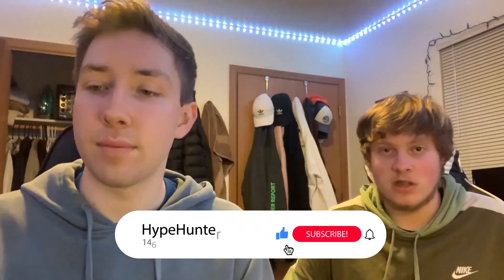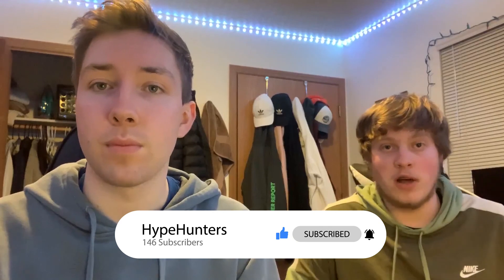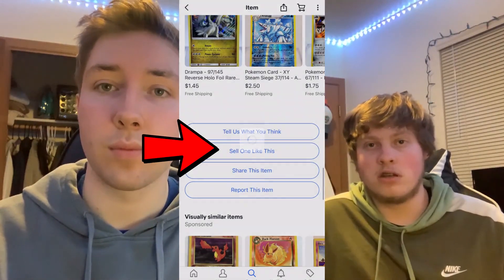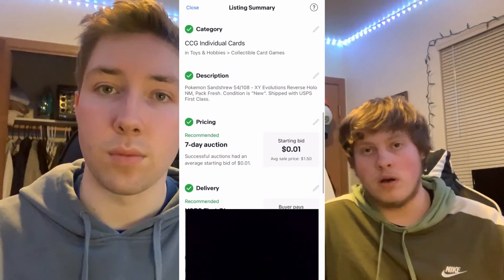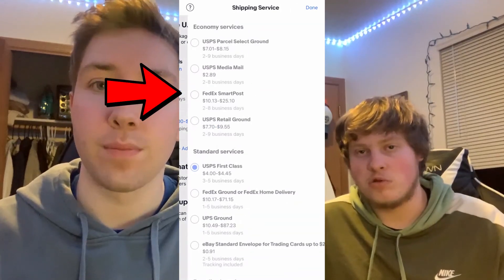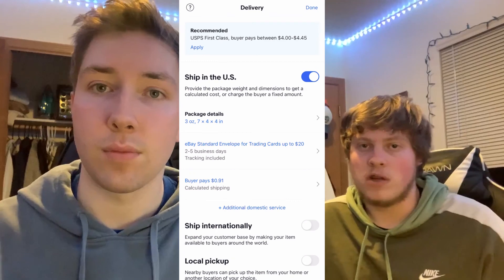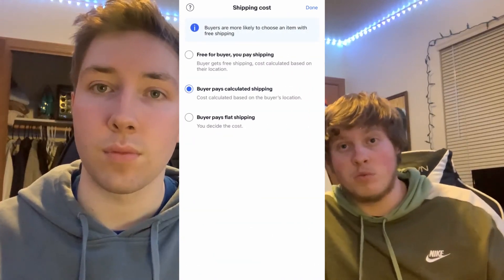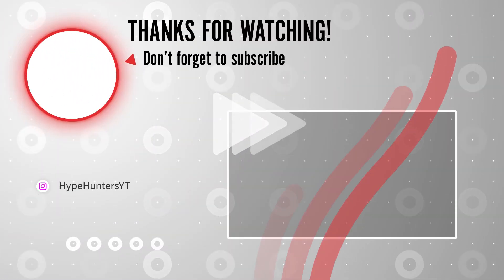THIS ADDITION TO EBAY WILL CHANGE THE WAY WE SELL/BUY CARDS! (New shipping method explained)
In this video we discuss the white envelope shipping method now available on eBay for trading cards valued under $20! This is a game changer for those of you that want to buy/sell cheap cards but were not able to earlier due to the high shipping costs.

We hope this video shows the benefits of this new method!